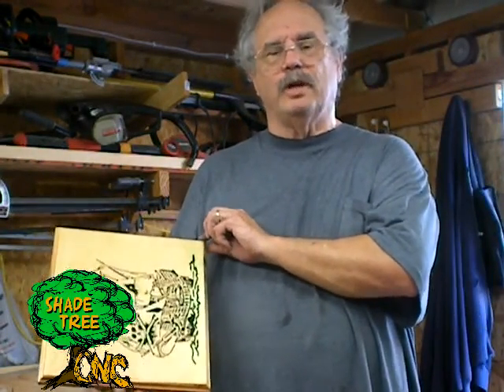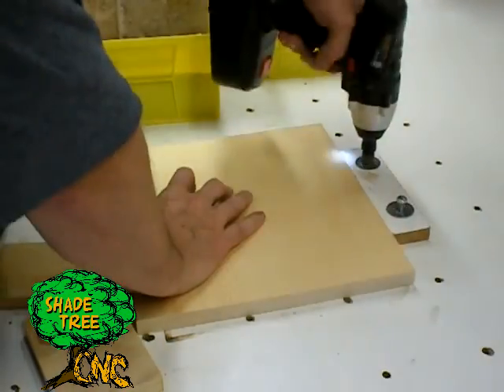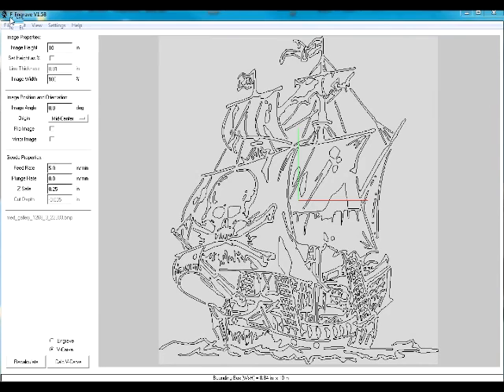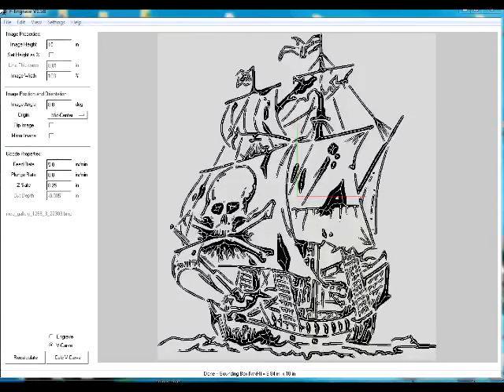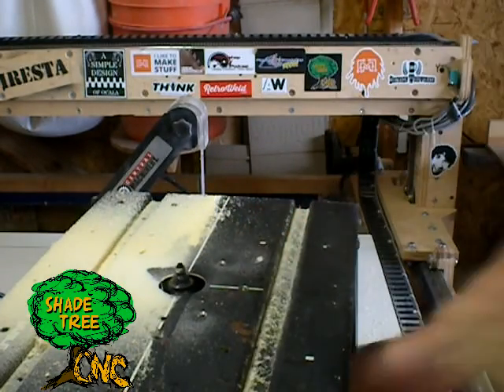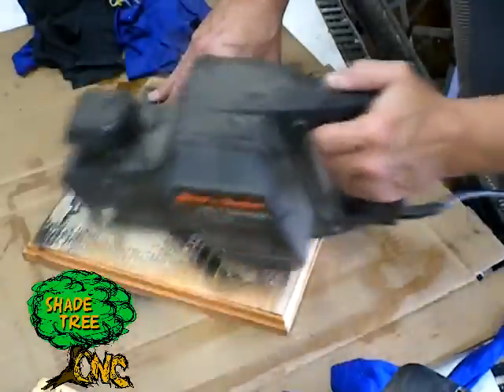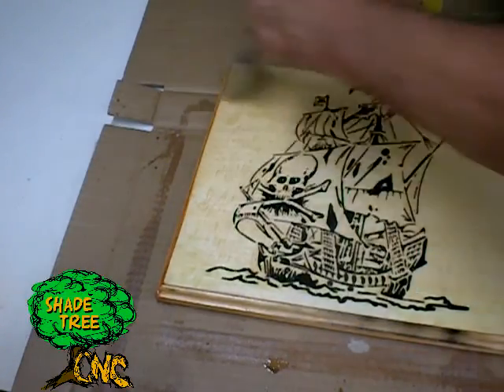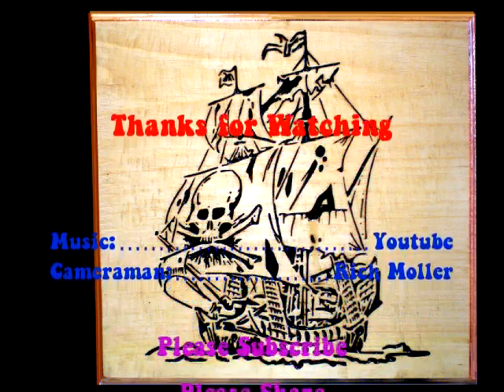V Carve a Ship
Yo Ho! A Pirates Life for me,

Designed by me in solidworks and gcode generated via HSMXpress a free plugin from AutoCad.

Software:
Sony Vegas Movie Studio 11
F-Engrave - Scotchworks.com

Silkscreen Products By Sunshineimprint.com